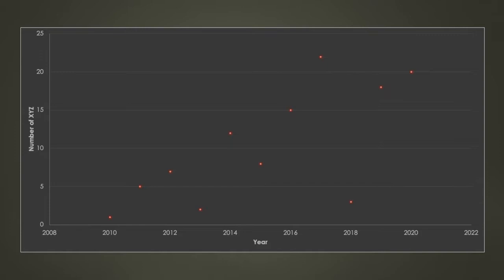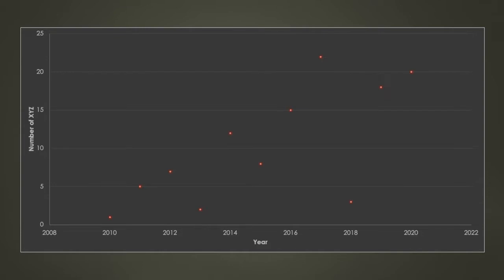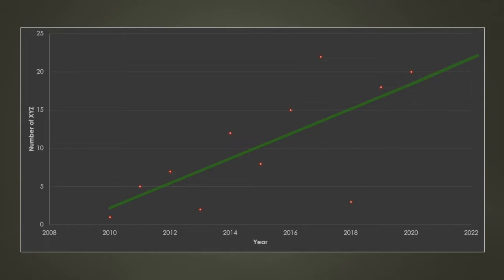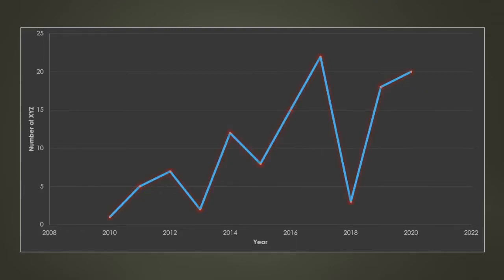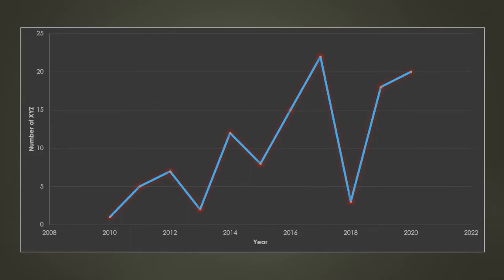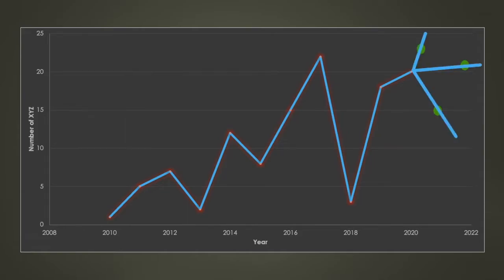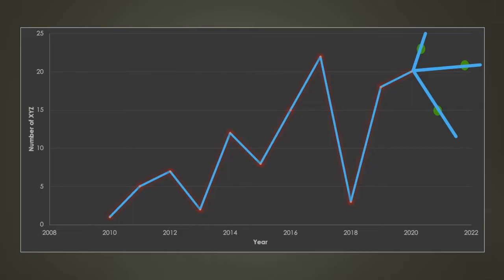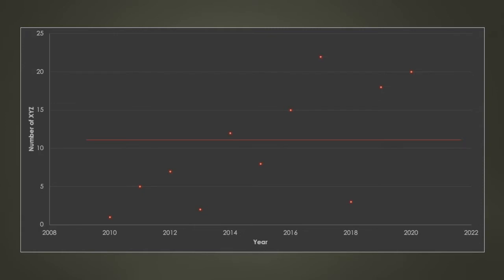What you need to know about Over- and Underfitting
This 2MinTec video explains the main differences between Over- and Underfitting.

0:04 Regression Models
0:55 Overfitting
1:51 Underfitting
2:20 Conclusion

Image copyright: A-R-T - Shutterstock

I hope you enjoy the content. I will upload videos weekly on Sundays.